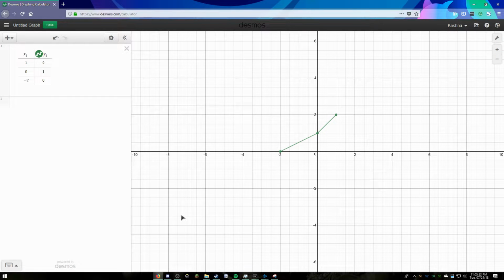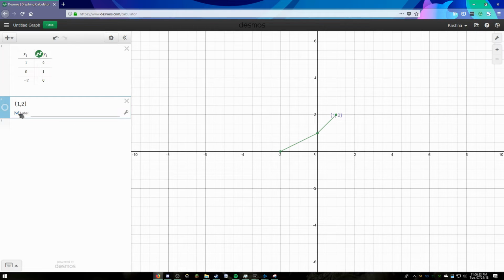How to Label Points in a Table in Desmos Graphic Calculator 2018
In this video, I'm going to show you how to label points that are in a table in Desmos Graphing Calculator.